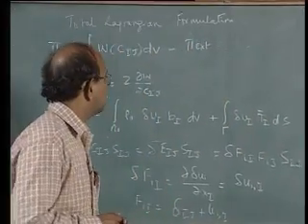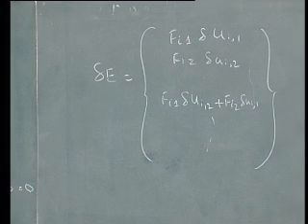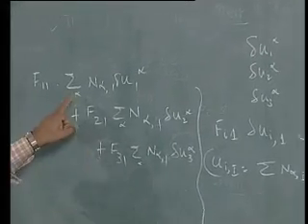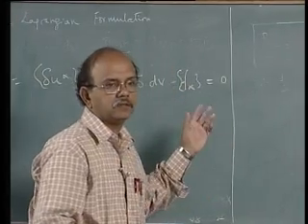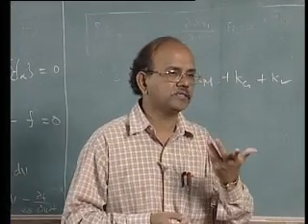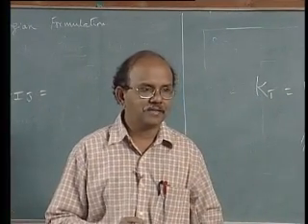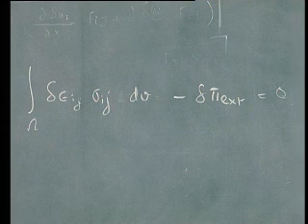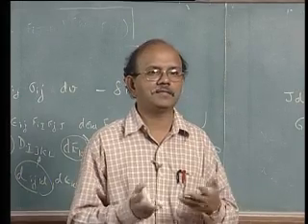Lecture - 29 Advanced Finite Elements Analysis